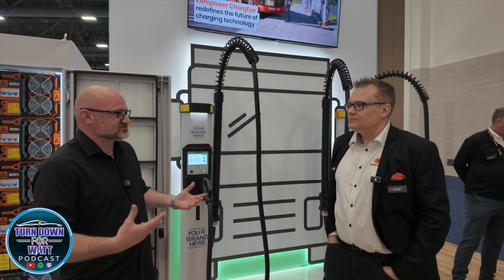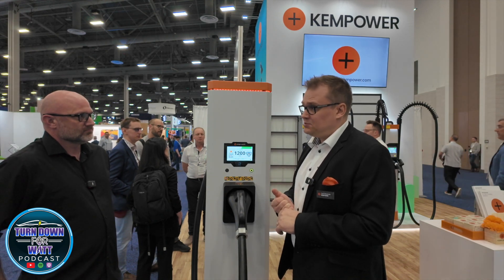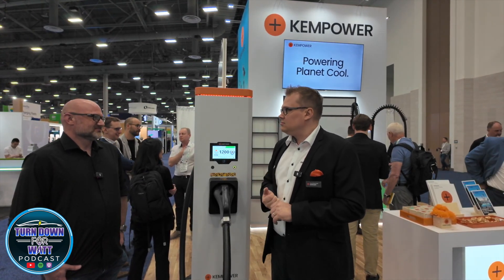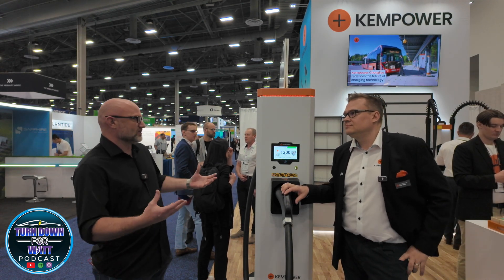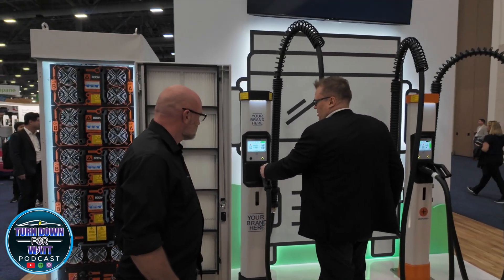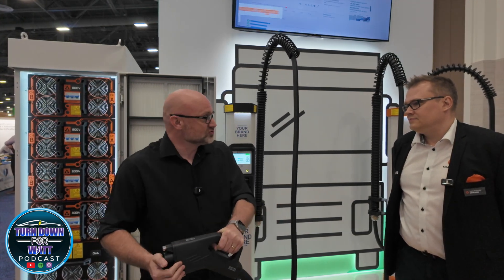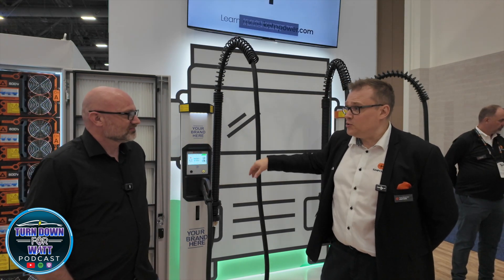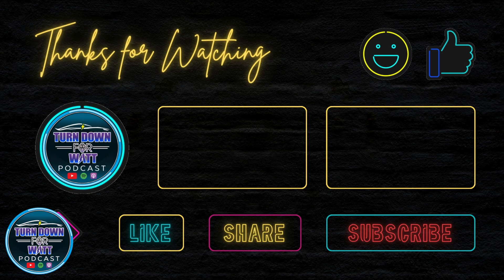ACT EXPO: Kempower EV Chargers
Tune in today as we interview Kempower's CEO, Tomi Ristimäki, as we spotlight what their organization is bringing to the US market!